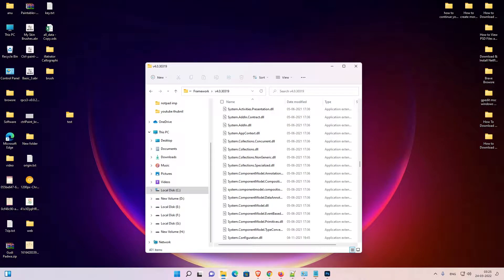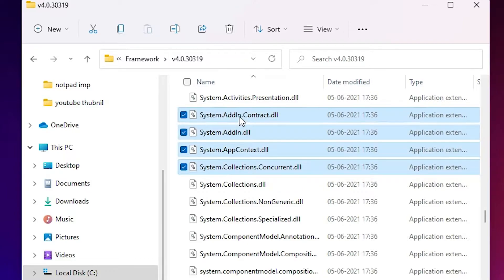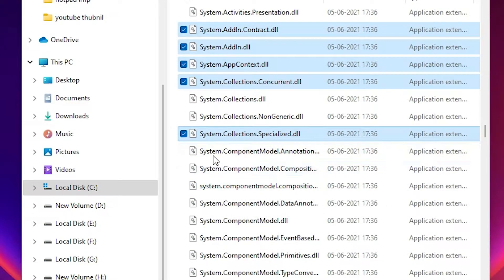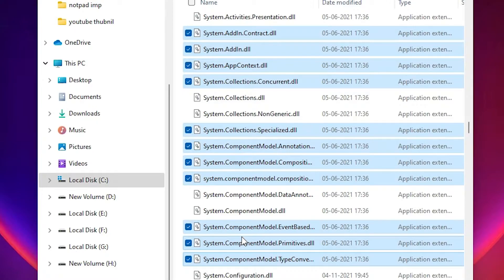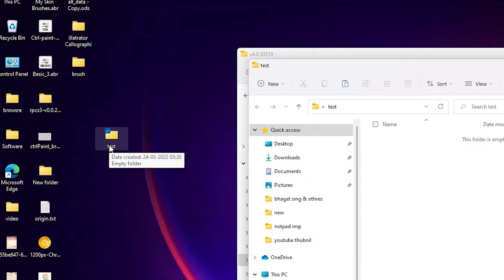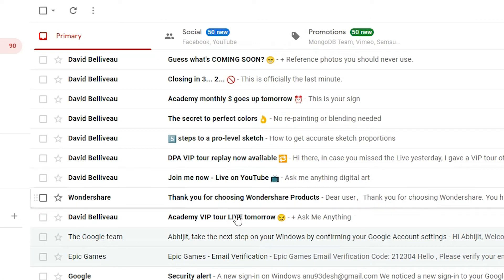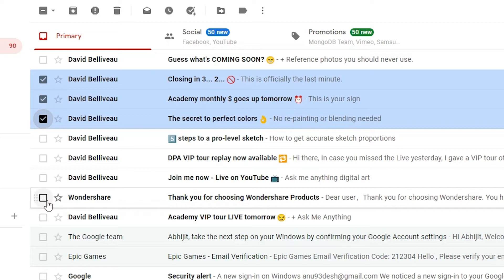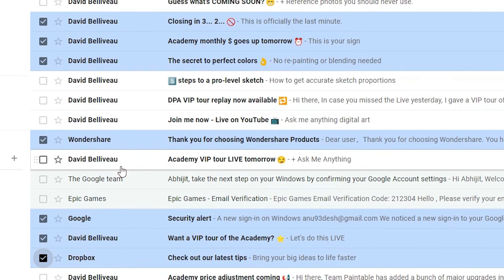How to Select Multiple Files at Once in Windows 11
In this Video We are going to see How to Select Multiple Files at Once in Windows 11 Pc or Laptop by the Simplest Way.